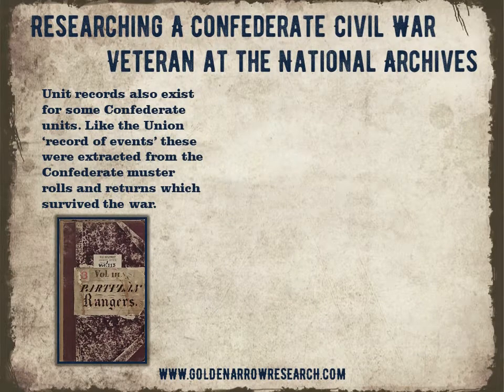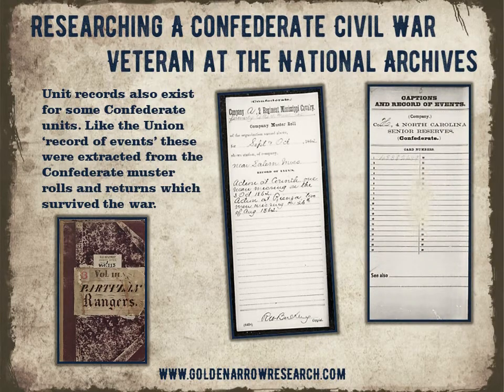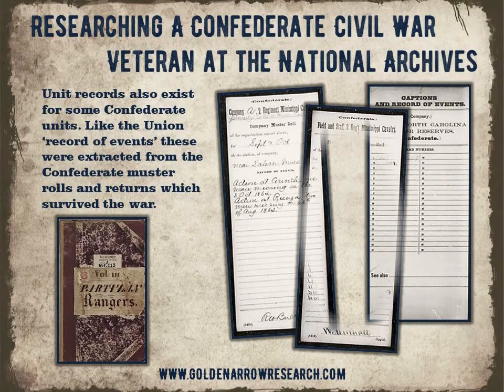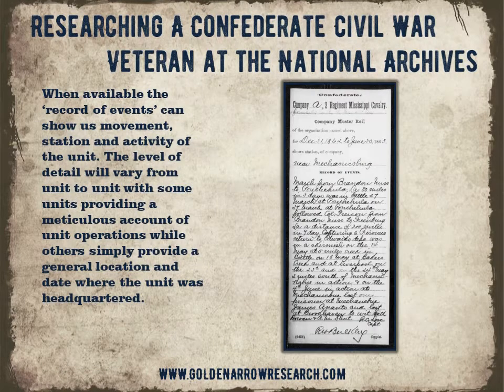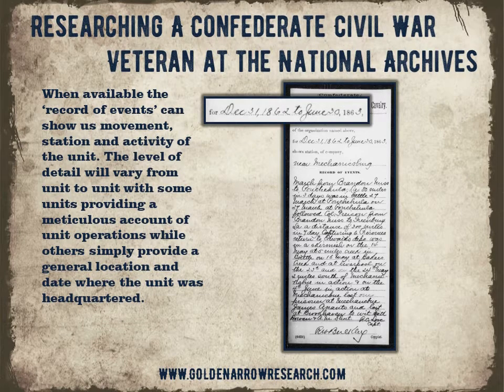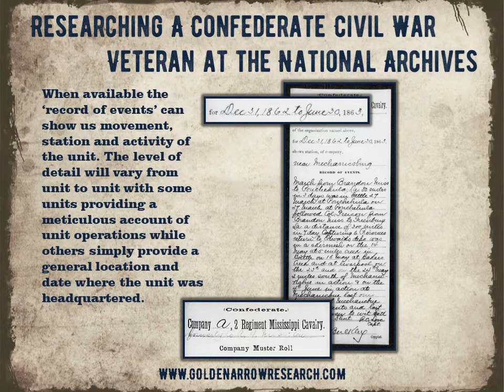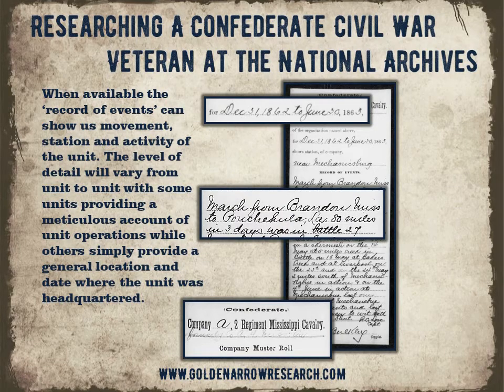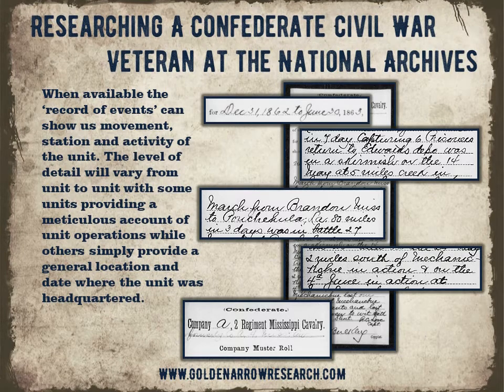Confederate Civil War Records at the National Archives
Overview of the service records available to research Confederate soldiers at the National Archives. This video explains which records are available for archival research of Civil War confederate soldiers at the National Archives. To request Civil War service records please visit us at GoldenArrowResearch.com. Confederate military service records are the most fragmentary of Civil War service records held at the National Archives making research of Confederate soldiers and sailors more difficult to undertake. At the turn of the century the War Department began to create compiled military service records for Confederate veterans and a ‘record of events’ series for Confederate units as well.  Like the compiled military service record series covering the military service of Union Civil War veterans, the Confederate service records and unit ‘record of events’ were extracted from the muster rolls and other Confederate unit reports which survived the war. Unfortunately, many confederate records were destroyed or lost during the Civil War.The National Archives does maintain compiled military service records for some Confederate soldiers. Compiled military service records for Confederate Civil War veterans detail things such as enlistment, rank, unit, hospitalization, wounds received in action and so forth. In some cases it may be possible to find service information on a Confederate soldier from a Union record source. For example, you might find documentation on a Confederate prisoner of war which was extracted from Union prison records. Confederate sailors and marines can be researched using the available Confederate muster rolls. Unit records also exist for some Confederate units. Like the Union ‘record of events’ these were extracted from the Confederate muster rolls and returns which survived the war. When available the ‘record of events’ can show us movement, station and activity of the unit. The level of detail will vary from unit to unit with some units providing a meticulous account of unit operations while others simply provide a general location and date where the unit was headquartered. After their defeat in the Civil War, the Confederate soldiers who fought for the South were still considered rebels and thus were ineligible for any kind of military related benefits from the federal government. Some formerly Confederate States did grant pension payments to Confederate veterans who had fought for the South. Since the National Archives is a federal archive it does not maintain the state sponsored military pensions from the Civil War period. Military pension files for Confederate veterans must be accessed from the various state repositories and archives where they are maintained.